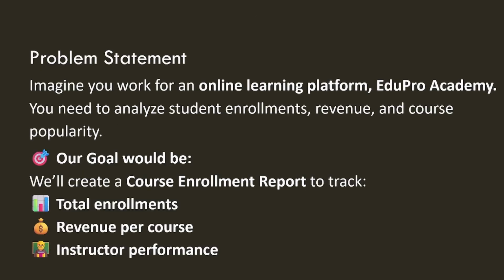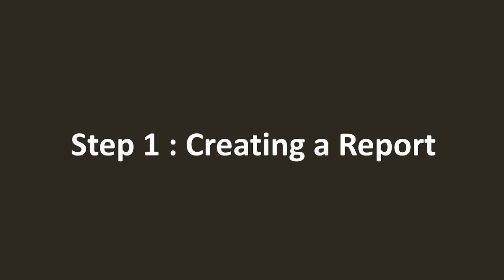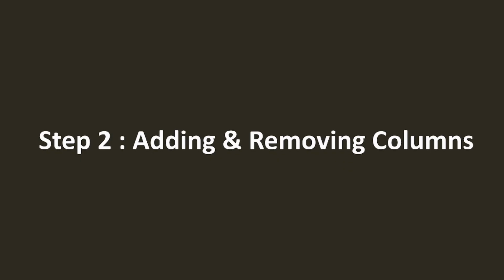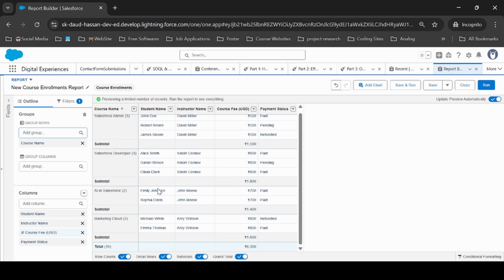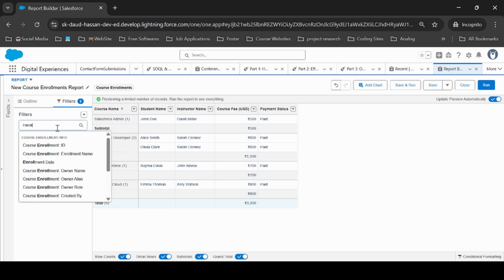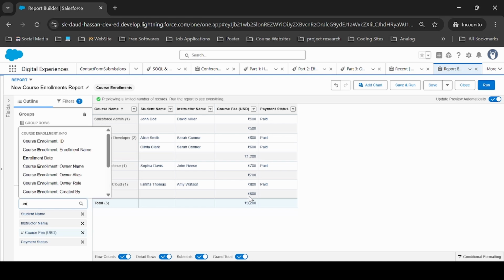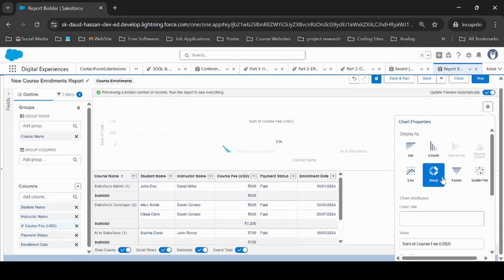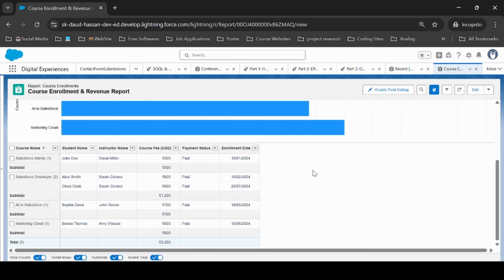1 : How to Create Reports in Salesforce with Step by Step Process | Salesforce Reports Series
🔥 Master Salesforce Reports in Lightning Experience! 🔥  @salesforce

Want to analyze data effectively in Salesforce? In this step-by-step tutorial, you’ll learn how to build reports in Salesforce Lightning Experience from scratch.

📌 In this video, we’ll cover:
✅ How to create a report in Salesforce
✅ How to apply filters to refine data
✅ How to group and summarize report data
✅ How to add charts for better data visualization

💡 Problem Statement:
Imagine you're a sales analyst at EduPro Academy, and you need to track student enrollments, revenue, and instructor performance. We’ll create a Course Enrollment Report to gain insights into revenue and course popularity.

👨‍💻 Topics Covered:
🔹 Creating a Report in Salesforce
🔹 Adding & Removing Columns
🔹 Grouping & Summarizing Data
🔹 Applying Filters for Better Insights
🔹 Adding Charts for Visual Representation

📊 Bonus Challenge for You!
📝 Your manager at EduPro Academy wants a report on Total Revenue per Instructor for the last 6 months. Can you build it?

🔹 Challenge Instructions:
✔ Report Type: Course Enrollment
✔ Filters: Completed & Paid Enrollments (Last 6 Months)
✔ Group By: Instructor Name
✔ Summary: SUM of Course Fee
✔ Chart: Bar Chart - Instructor vs Revenue
✔ Save As: Instructor Revenue Analysis

📌 **Timestamps:**
0:00 - Introduction to Salesforce Reporting
0:16 - Why is reporting important?
0:28 - What you will learn in this video
0:37 - Problem Statement: EduPro Academy Scenario
1:11 - Custom Object & Fields Overview
1:24 - Important Tip: Enable "Allow Reports"
1:31 - Step 1: Creating a Report
1:38 - Navigating to the Reports Tab
1:46 - Creating a New Report
1:53 - Selecting the Report Type
2:00 - Step 2: Adding & Removing Columns
2:04 - Keeping the Report Clean & Focused
2:10 - Adding Key Fields (Student Name, Course Name, Instructor Name, Course Fee, Payment Status)
2:49 - Removing Unnecessary Columns
2:58 - Step 3: Grouping & Summarizing Data
3:07 - Grouping Data by Course Name
3:14 - Summarizing Data: Calculating Total Revenue per Course
3:28 - Step 4: Applying Filters
3:32 - Accessing the Filters Panel
3:53 - Applying Filters (Status: Completed, Payment Status: Paid)
4:11 - Filtering by Enrollment Date (Last 6 Months)
4:56 - Adding Enrollment Date to the Report Columns
5:04 - Reviewing Filtered Data
5:14 - Step 5: Adding a Chart for Visualization
5:21 - Selecting a Chart Type (Bar Chart: Course Name vs Revenue)
5:33 - Customizing the Chart
6:03 - Understanding Course Revenue Insights
6:12 - Saving & Running the Report
6:36 - Summary & Final Thoughts
6:43 - Bonus Challenge: Instructor Revenue Analysis Report
7:10 - Encouragement to Experiment with Filters & Groups
7:22 - Call-to-Action: Like, Subscribe & Stay Tuned for More!
7:33 - Thank You & See You in the Next Video 🚀